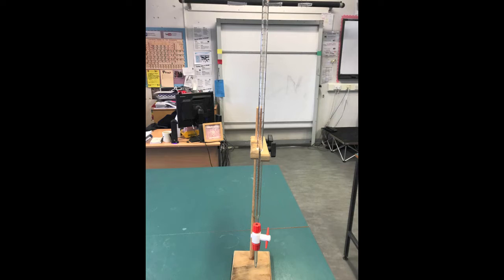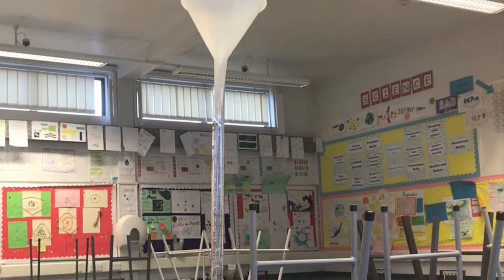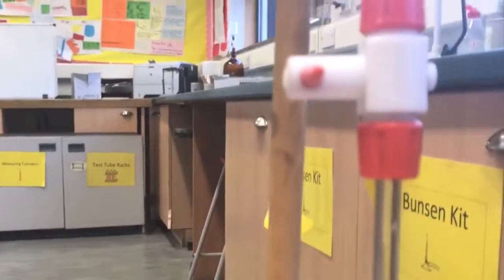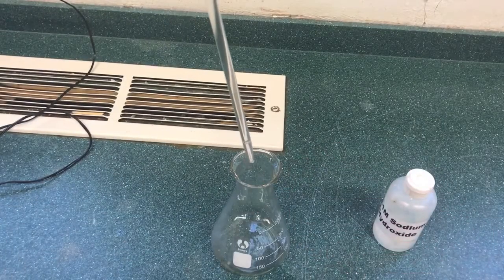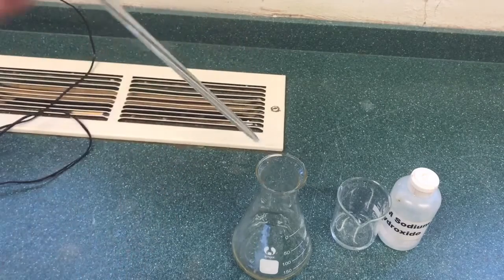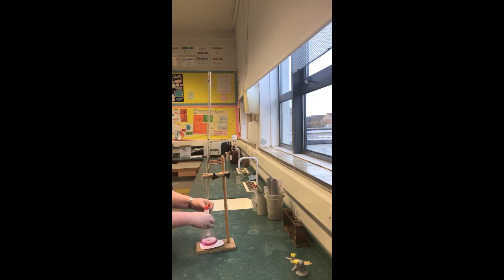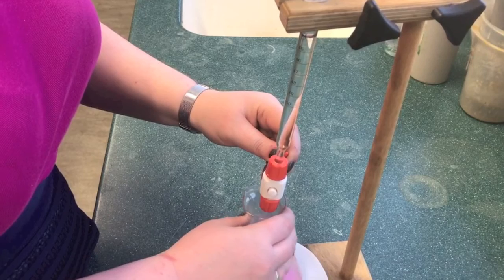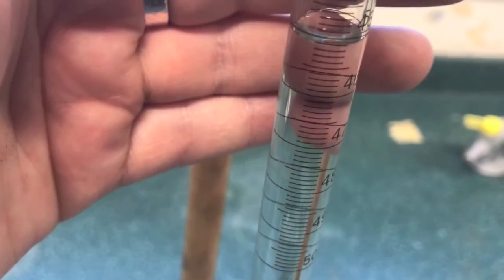Chemical Technique: Titration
This video looks at the technique of titration.  Titration is a technique used to find the concentration of a solution by reaction with a standard solution (solution of known concentration).  Titrations can be carried out using acids and alkalis, redox reactions or complexometrically with metals and ligands.  The same equipment and basic technique is used for all types of titration.  Note for Advanced Higher concordancy is 0.1 ml not 0.2 ml.

FOLLOW ME